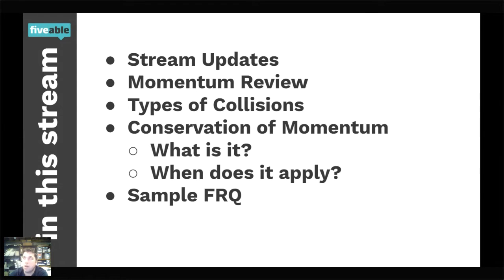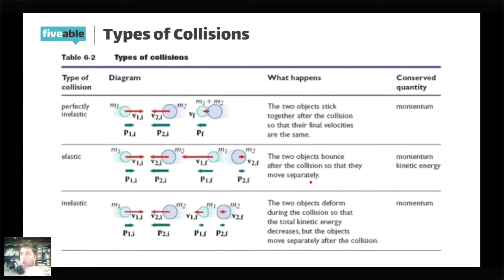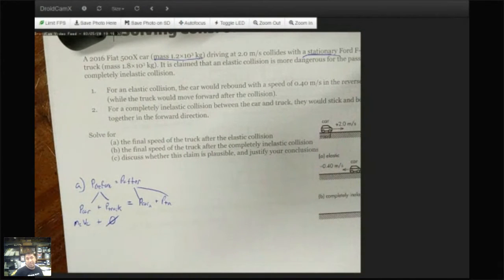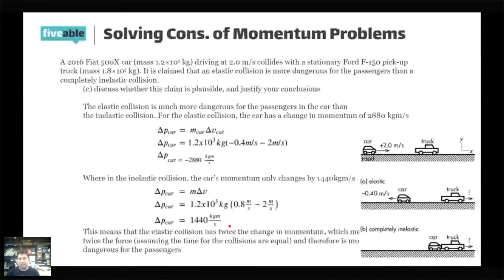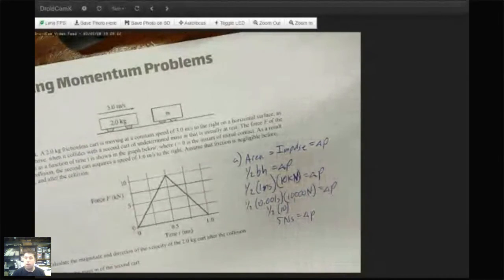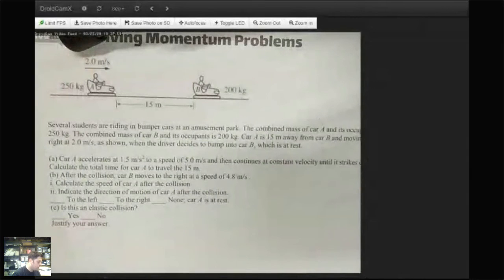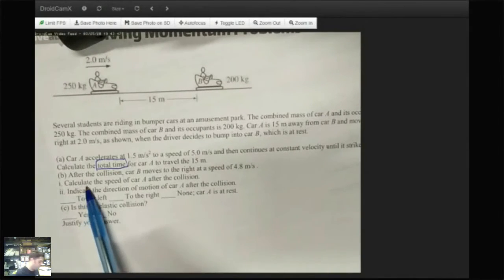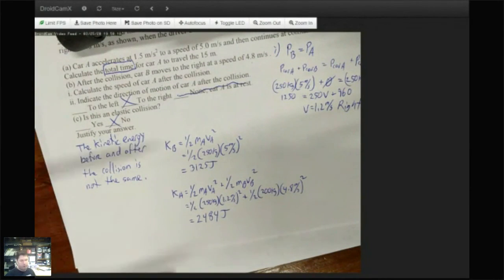AP Physics 1 - Unit 5 Q&A: Momentum & Collisions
Learn momentum conservation and practice FRQs for AP Physics 1 Unit 5. This Q&A session walks through collision problems, impulse calculations, and free response strategies to strengthen your understanding before exam day.

This 45-minute session reviews momentum and collision concepts, answers common student questions, and works through FRQ problems step-by-step. You'll build confidence with momentum conservation, elastic and inelastic collisions, and learn how to approach free response questions effectively.

⏱️ TIMESTAMPS:
0:00 Momentum Introduction
0:31 Momentum Formula Explained
1:03 Vector Nature of Momentum
1:34 Changes in Momentum
2:05 Impulse Equation
3:08 Force-Time Graph Area
3:40 Conservation of Momentum
4:42 Newton's Third Law Connection
5:13 Types of Collisions
6:44 Solving Momentum Problems
8:19 Sample FRQ Introduction
9:56 Elastic Collision Calculation
14:45 Inelastic Collision Calculation
17:22 Claim Justification for Car
19:58 Q&A Check
20:32 Graph FRQ Introduction
23:08 Impulse from Graph
26:51 Velocity After Collision
29:26 Second Cart Mass
32:02 Bumper Cars FRQ
32:34 Total Time Calculation
35:09 Acceleration Phase
36:12 Distance During Acceleration
38:47 Post-Collision Speed
43:04 Kinetic Energy Before
43:34 Kinetic Energy After
45:09 Elastic Collision Justification

📝 WHAT YOU'LL LEARN:
• Momentum conservation in collision problems
• Elastic vs. inelastic collision analysis
• FRQ problem-solving strategies
• Common mistakes to avoid on the AP exam
• Step-by-step solutions to practice questions